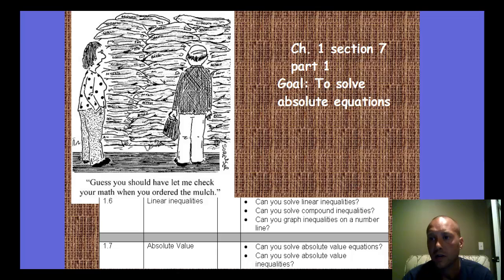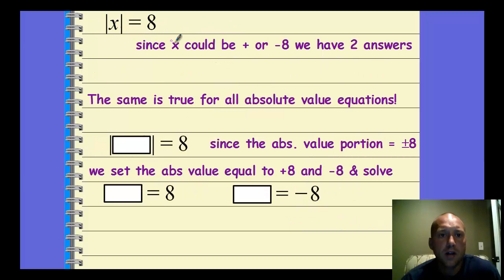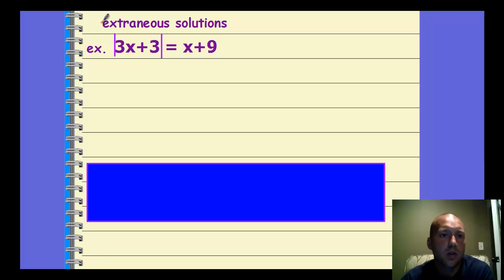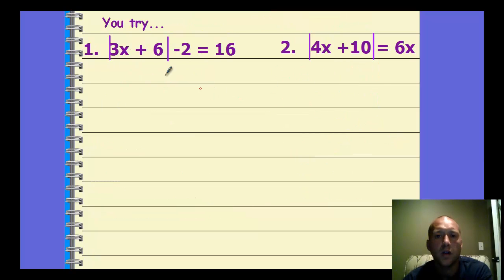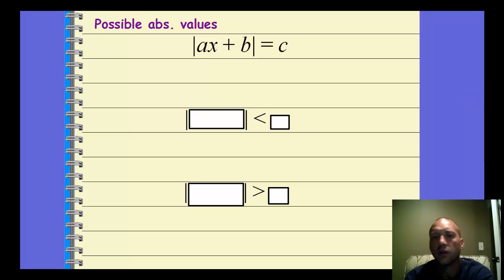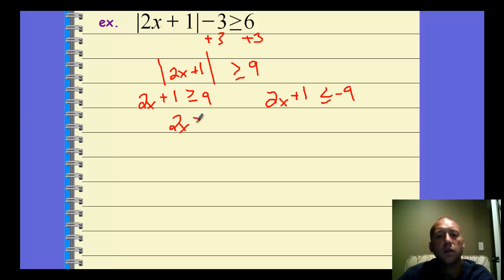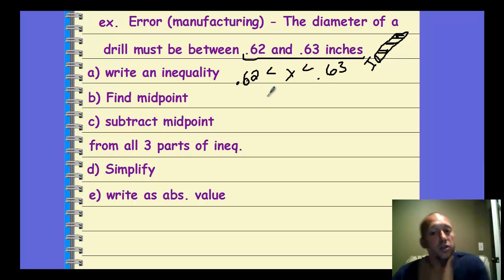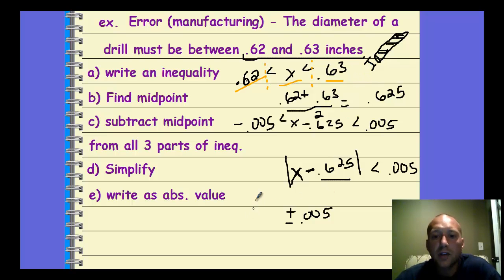honors alg2 ch.1 section 7